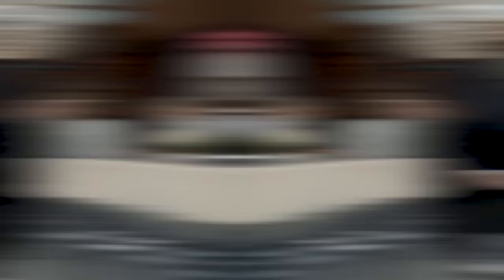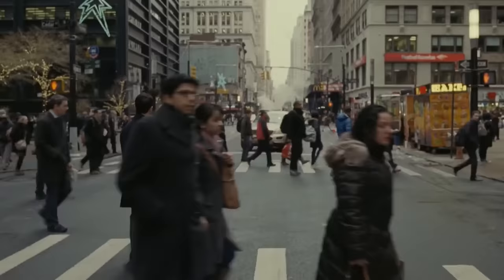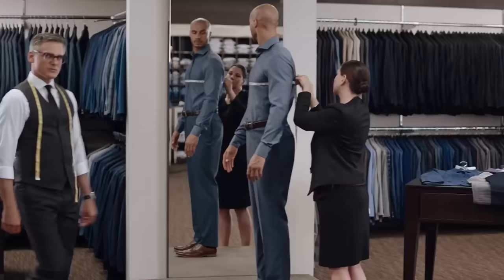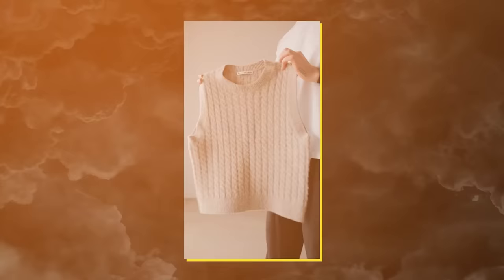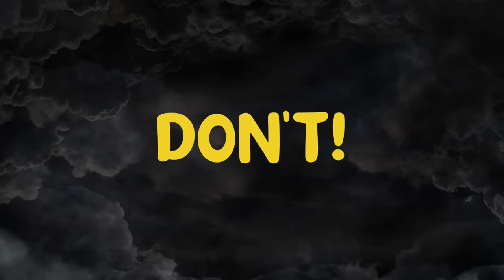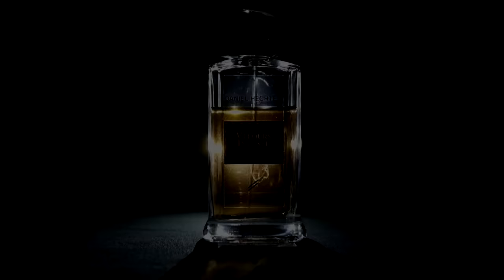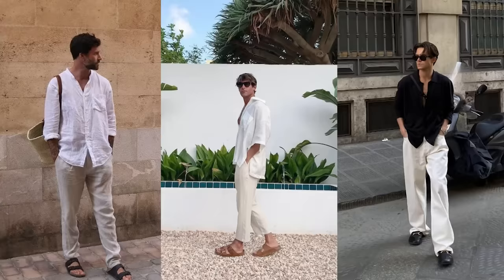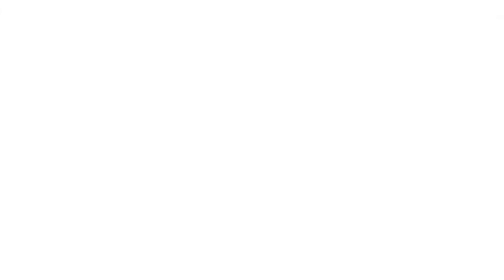how to dress quiet luxury on a budget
Quiet luxury - The traditional and timeless elegance of the wealthy elite passed over from generation to generation.  This aesthetic comes with an air of “if you know, you know.” it’s a way of saying ‘I spent thousands of dollars on an item without the label.’

But let's be real, not everyone has that kind of money. but - who cares? Why should it stop us from dressing like we’ve got money? If you’re on a budget, let me help you with the tips and tricks to achieving this aesthetic. Stick around ‘til the end of the video when I will share some of the must-haves for the wardrobe if you want to perfect this aesthetic.